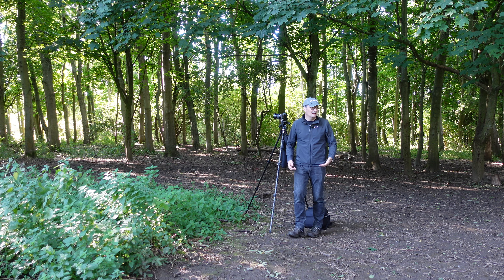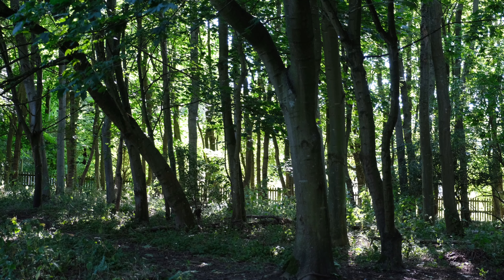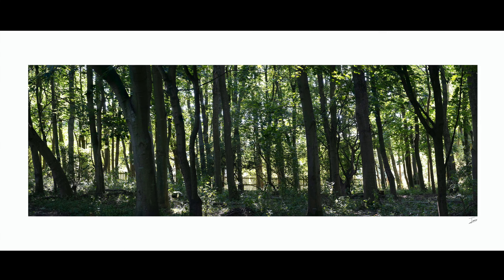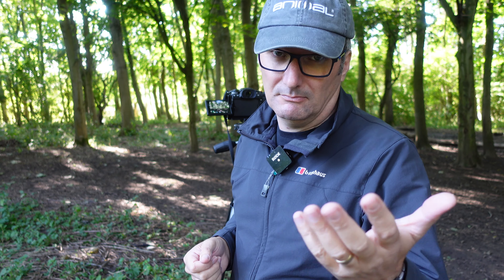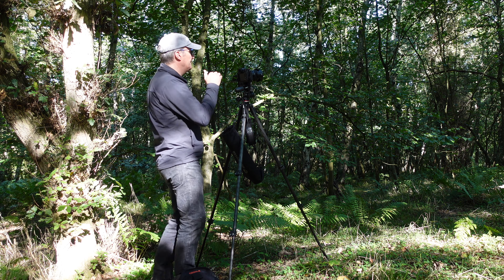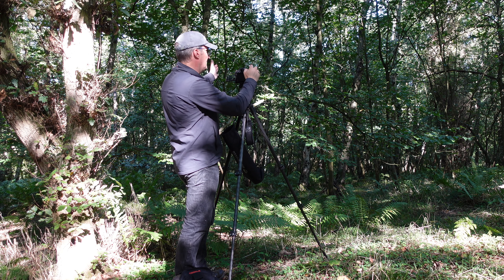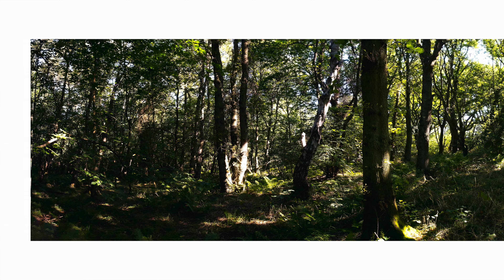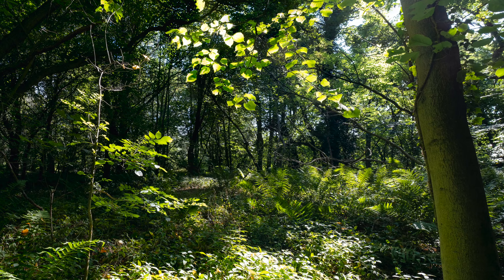TERRIBLE FOREST PHOTOGRAPHY improved using this technique.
Woodland photography and autumn colours are a landscape photographer's dream. Every time i take a shot i always feel disappointed that it lacks the depth and width of the woodland.
I use the technique of panoramic photography to capture the majesty of woodland, so that when the full autumn colours arrive i will be ready.